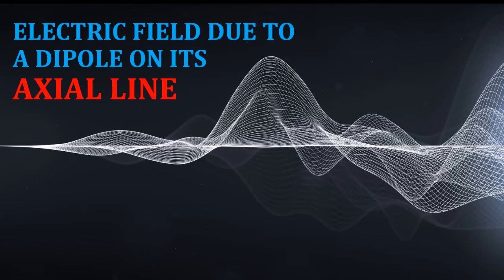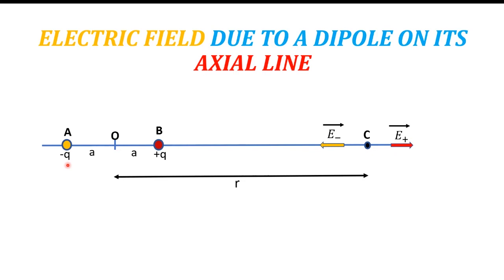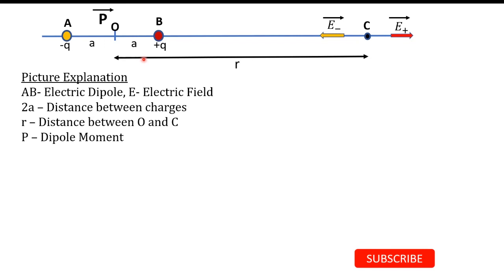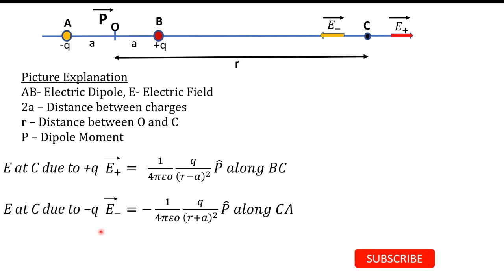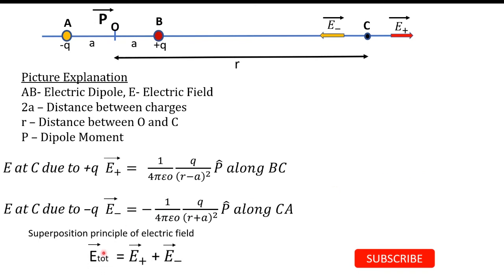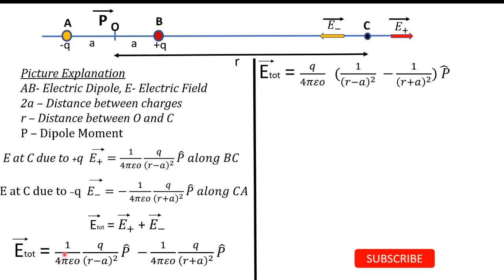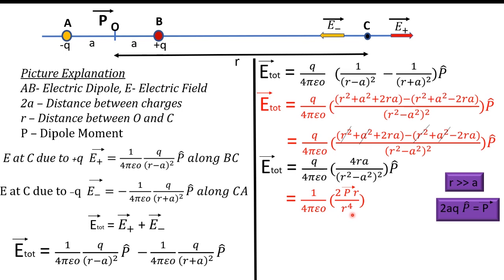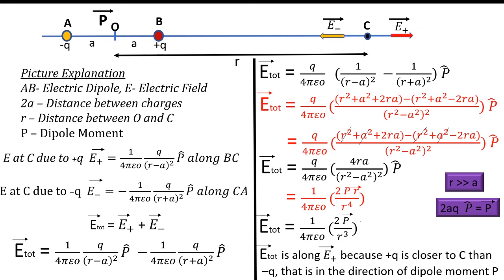ELECTRIC FIELD DUE TO AN ELECTRIC DIPOLE ON THE AXIAL LINE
ANIMATED, +2 PHYSICS IMPORTANT 5 MARKS QUESTION. DIPOLE creates a field around it. Total electric field E due to  charges +q and -q according to superposition principle  is discussed here. It is in Electrostatic lesson.